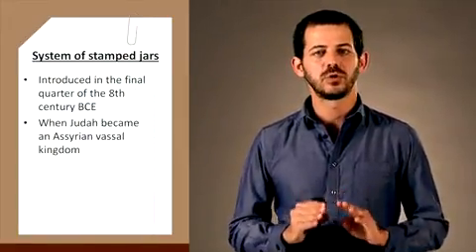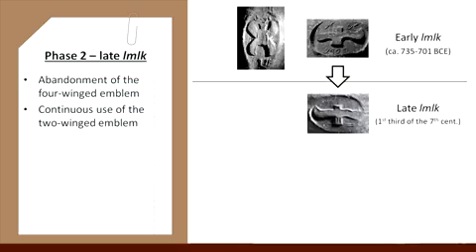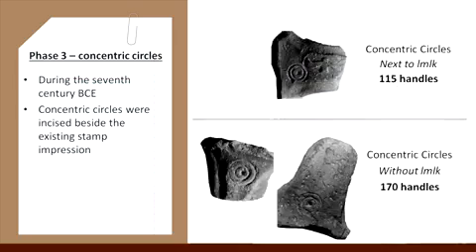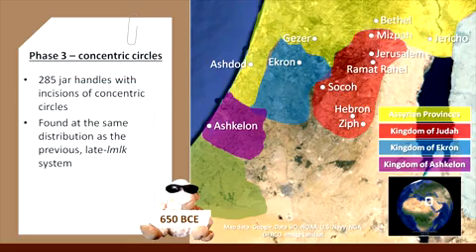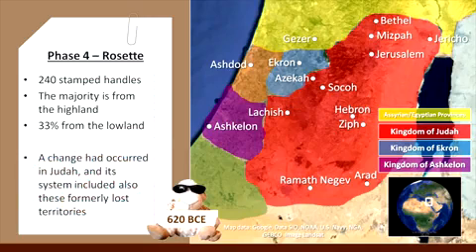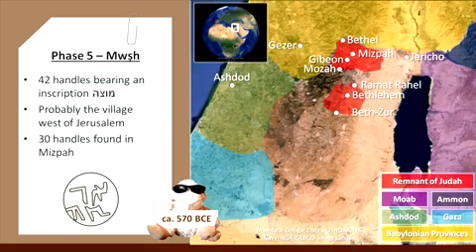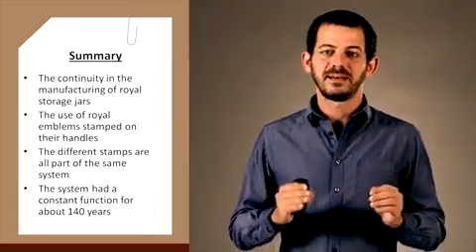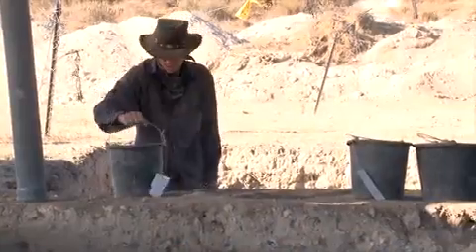Oded Lipschits. Ido Koch. 5.2. Штампы ручки кувшинов VII – VI BC. Падение и возрождение Иерусалима